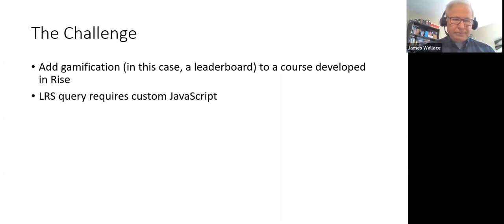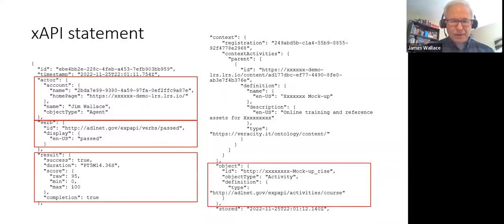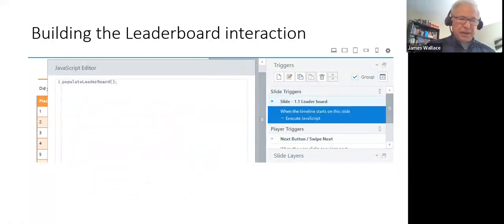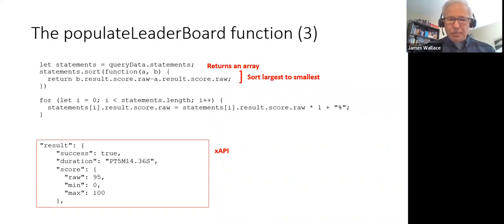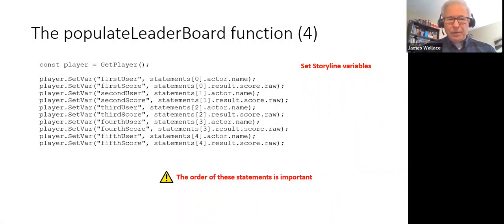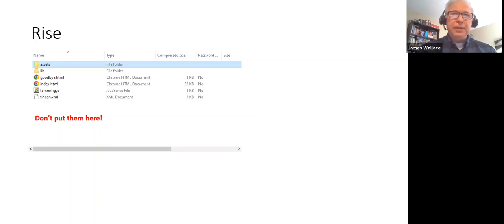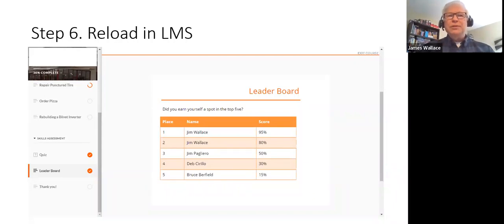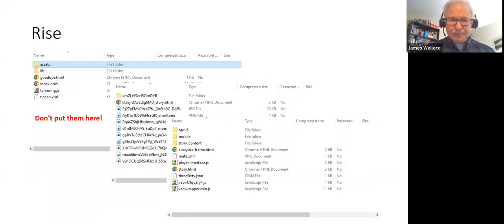Leader Board in RISE Course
with Jim Wallace.